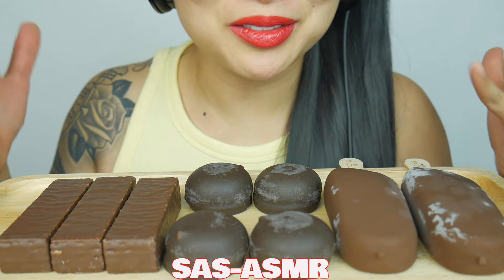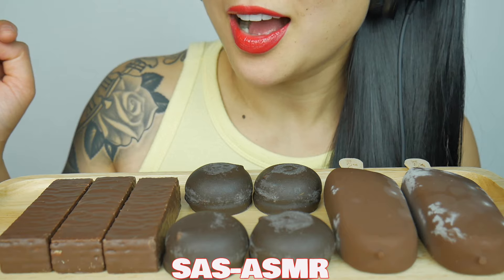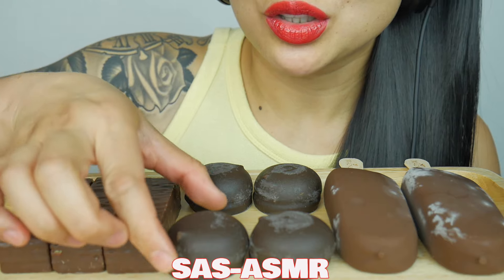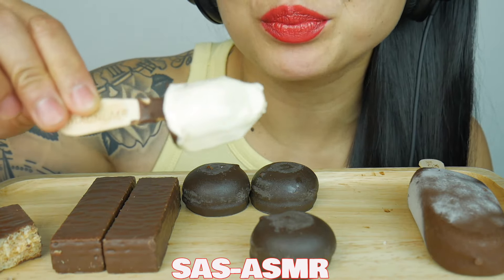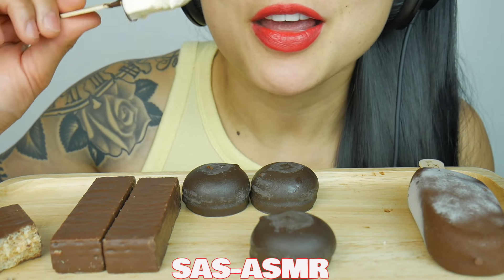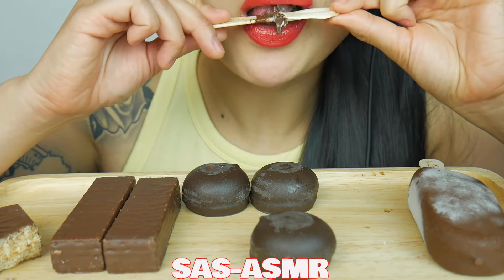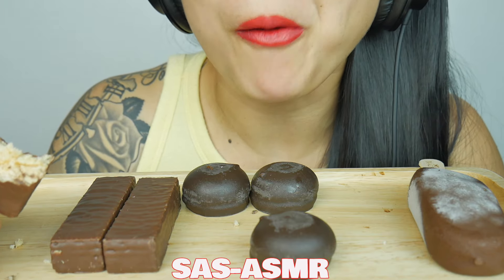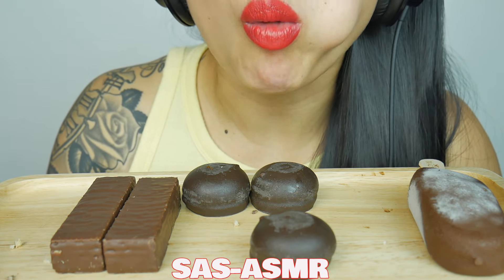ASMR CHOCOLATE MAGNUM ICE CREAM + MARSHMALLOWS + CARAMEL WAFERS (SNAPPING EATING SOUNDS) | SAS-ASMR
3Dio Binaural (Ear to Ear Eating Sounds)

All vlogs food related.

@SASVlogss (personal)

Lips: RIMMEL PROVOCALIPS - PLAY WITH FIRE

***This is an ASMR video. To ensure all tingles please wear headphone. If you do not enjoy EATING SOUNDS and light whispers PLEASE DO NOT WATCH IT. Eating, chewing, gulping sounds ect...are done very loudly for video purposes. THANK YOU.***